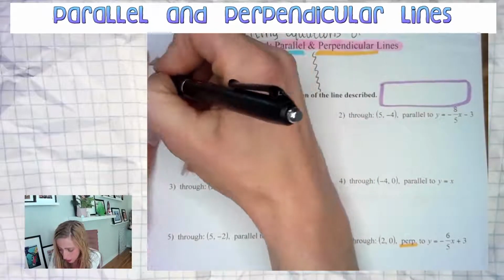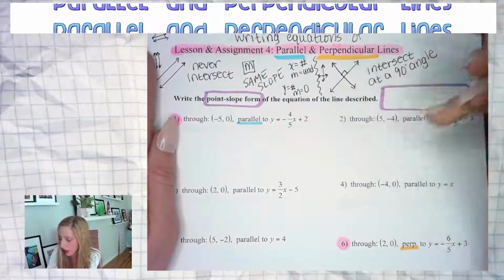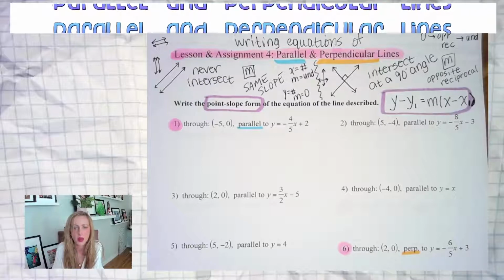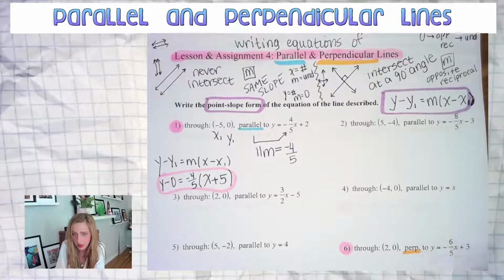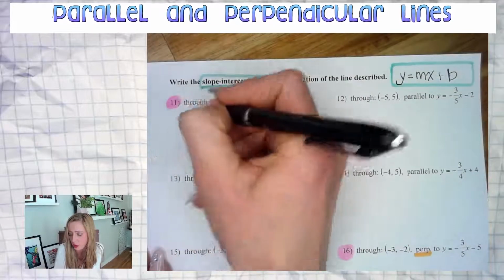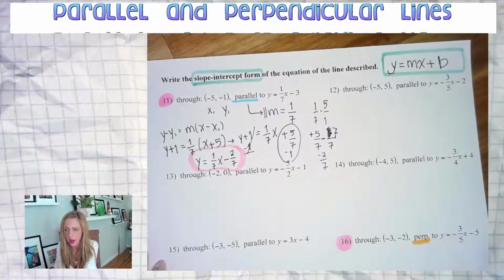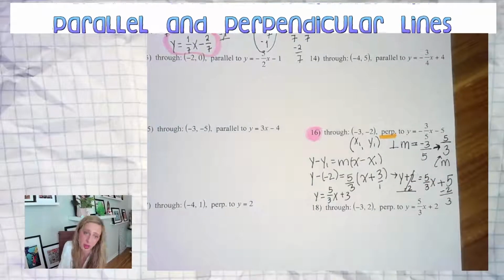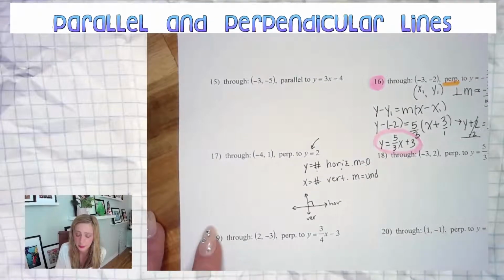Parallel & Perpendicular Lines